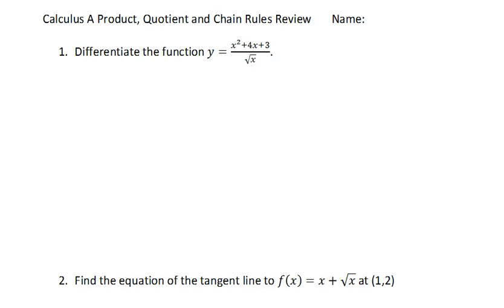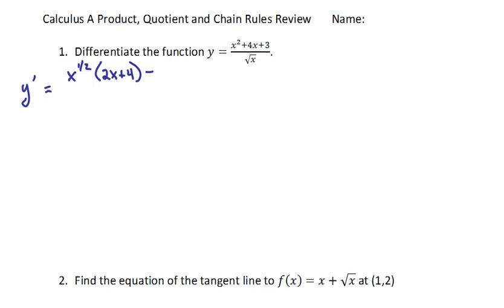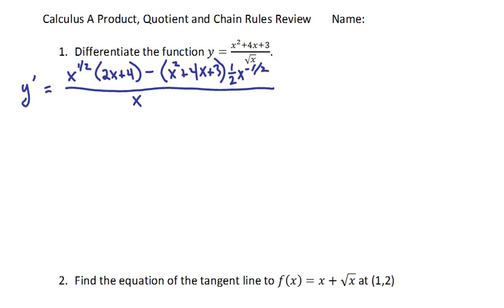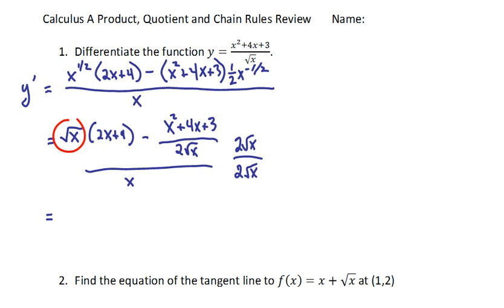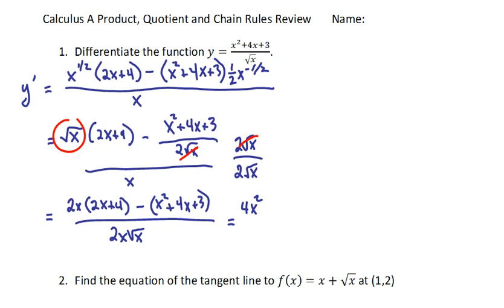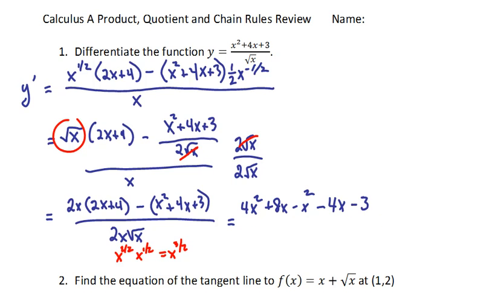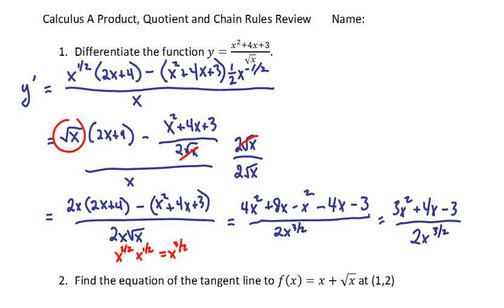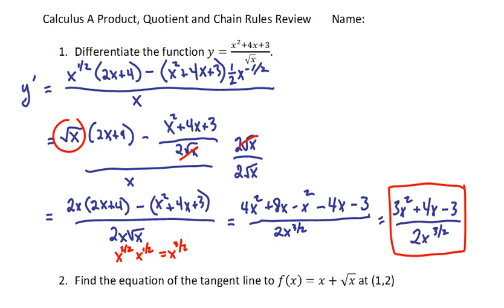Calc A Product Quotient and Chain Rules Pt. 1